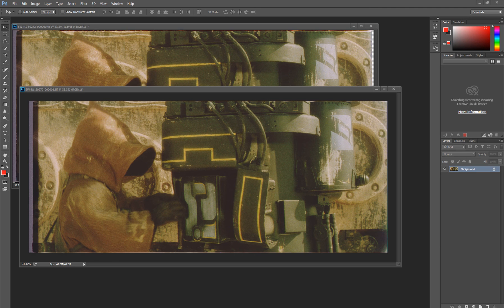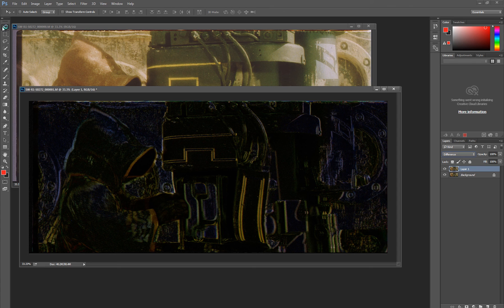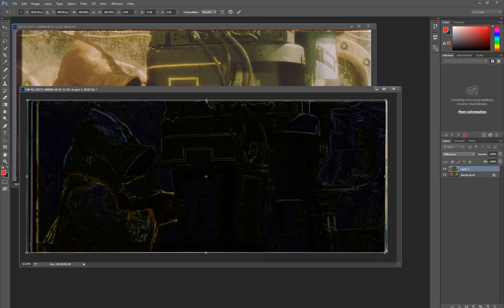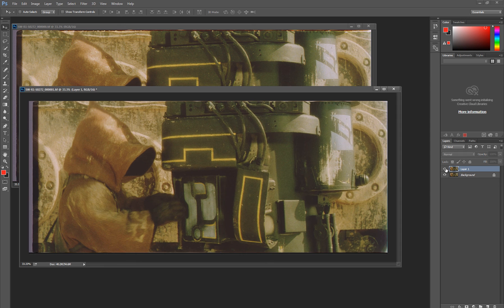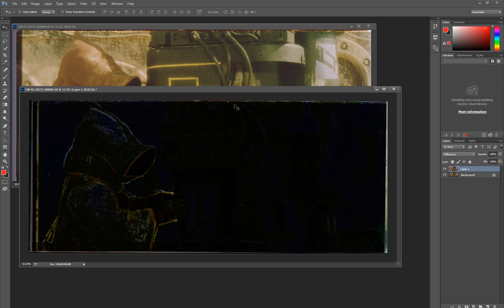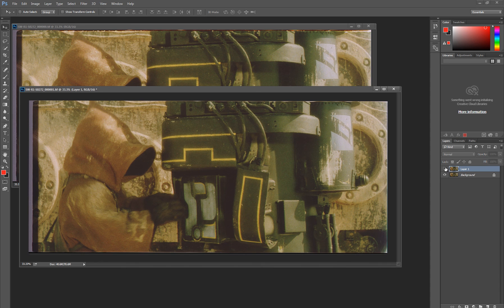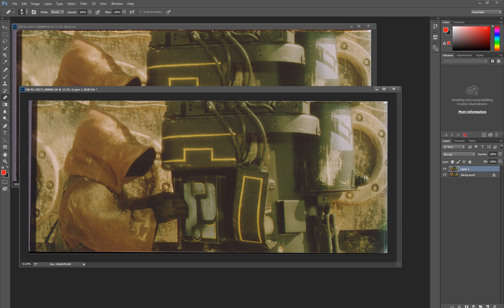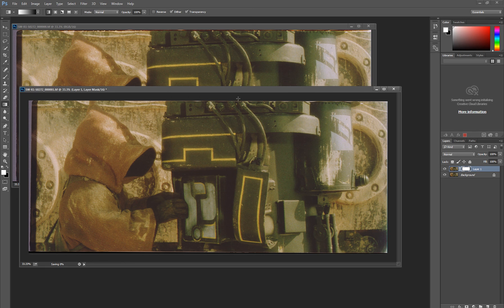Manually DeWarping a frame in Photoshop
Manual Image Registration done the old fashioned way. And Yes, I do know about Edit - Auto Align Layers. I just wanted to show how to do it manually.